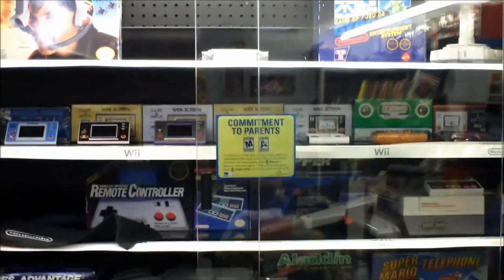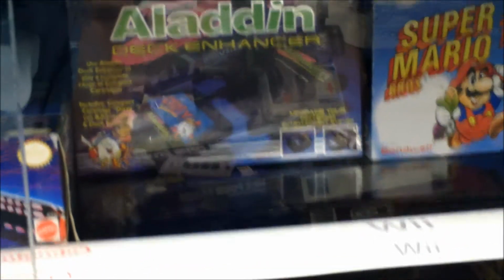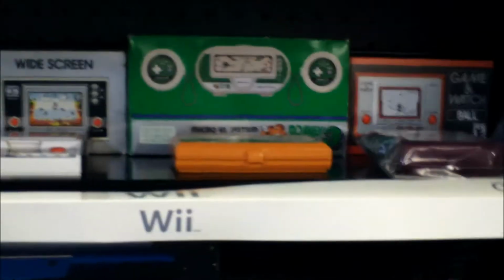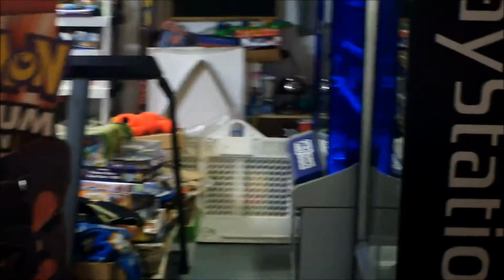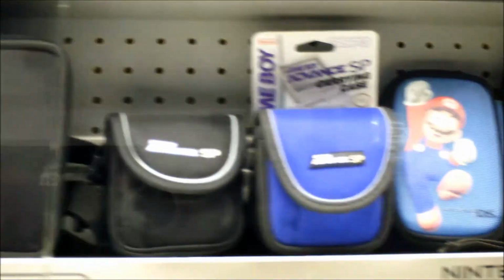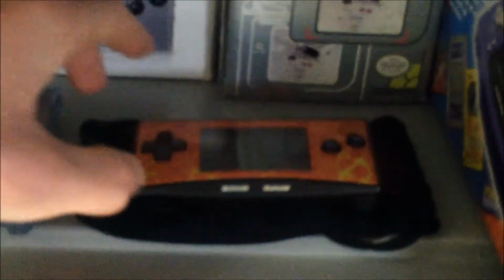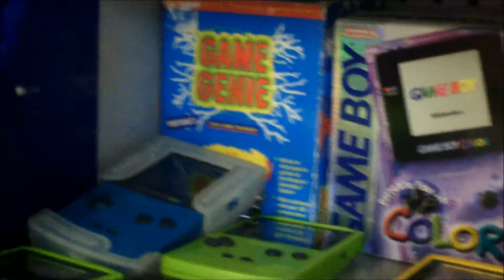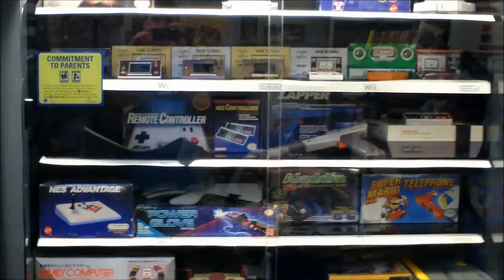Short Video Game Room Tour and Update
I was hoping that things were finally going to be back to normal, but nope! The video game room needs to get done though, I don't want it to turn into one of those projects that gets started and then gets put off for 3 years. :P

It's going to look awesome once it's done! This video will give you a quick look at how things have been going so far.

Join the AGD Facebook page and receive updates when new videos are uploaded as well as other awesome info!